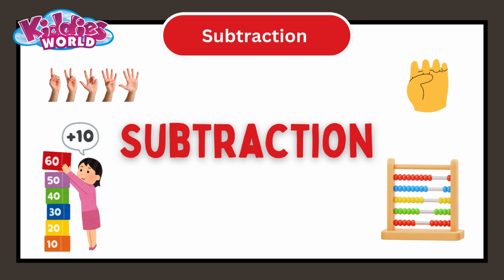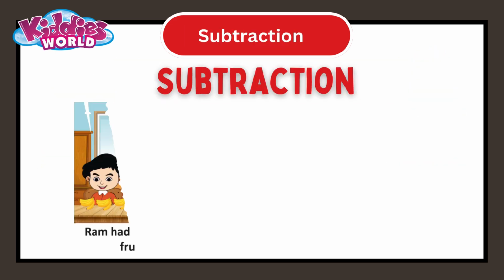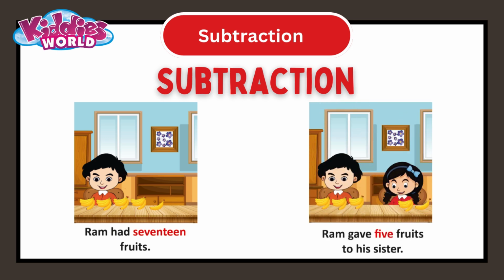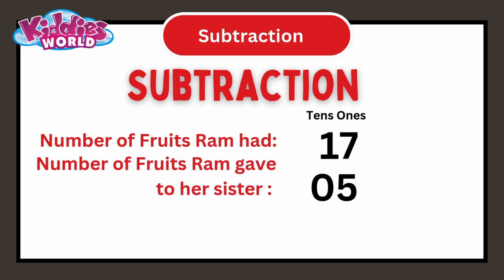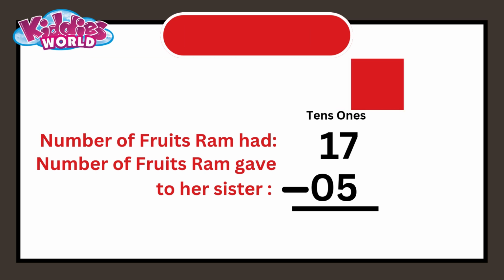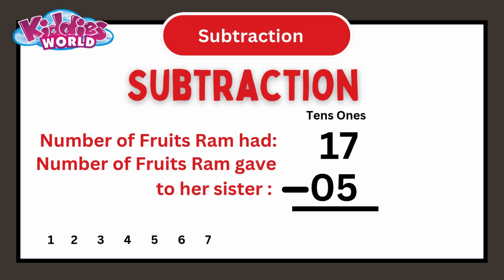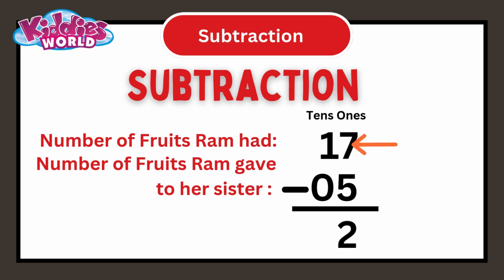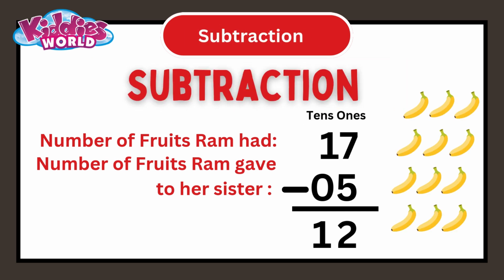Subtraction || Maths || Kiddies World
Welcome to our fun and educational math video for kids! 🎉 In this video, we introduce the concept of Subtraction, making it easy and enjoyable for young learners to understand how to subtract numbers. Through relatable examples and simple explanations, kids will master subtraction in no time!

🧠 What Kids Will Learn:
What is Subtraction? Understand subtraction as taking away or reducing.
Subtraction Symbol (-): Learn how the "minus" sign is used in math.
Step-by-Step Subtraction: Solve an easy example with numbers (17 - 5 = 12).
Everyday Subtraction Examples: Relate subtraction to real-life situations like sharing fruits.
This video is ideal for preschoolers, kindergarteners, and early elementary learners, offering a fun and interactive way to strengthen basic math skills.

📚 Perfect For:
Kids starting to learn subtraction
Parents teaching subtraction at home
Teachers seeking classroom subtraction activities
👉 Stick around till the end for an extra subtraction practice to test your knowledge!

📖 Topics Covered:
Basics of subtraction
Understanding "minus" in math
Solving subtraction problems step by step